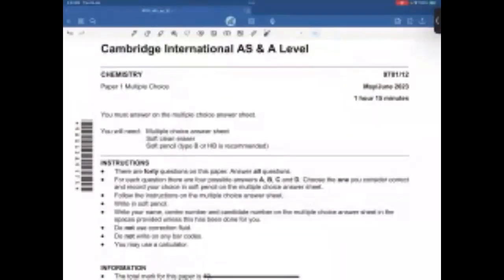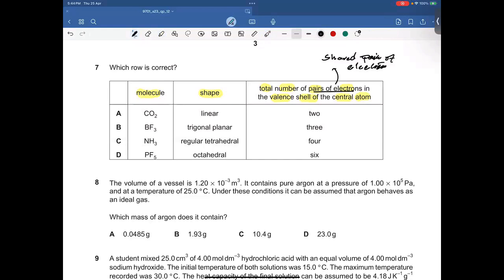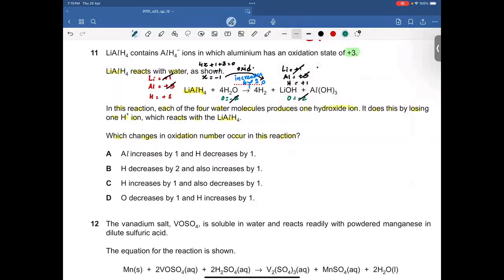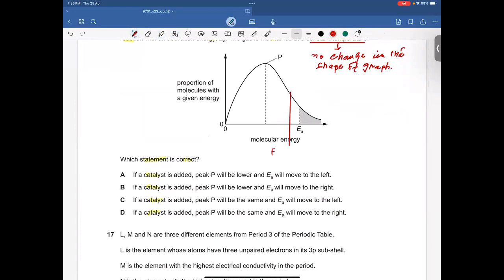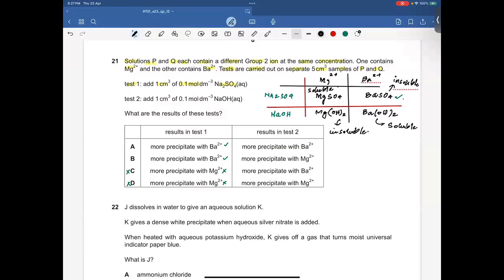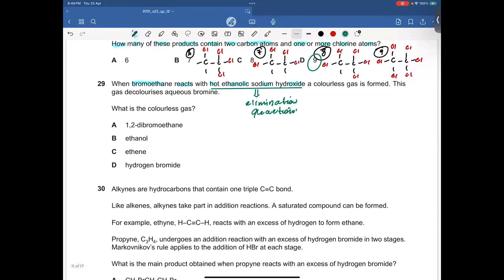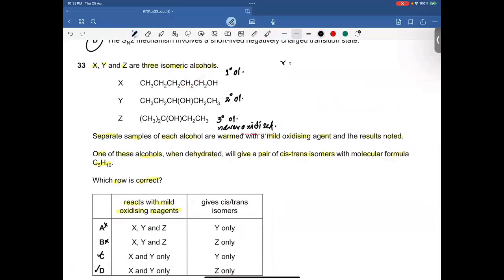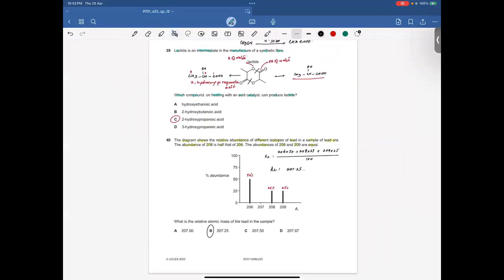A1/ AS LEVEL Chemistry Past Paper 9701 - MAY JUNE 2023 VARIANT 12 (ENGLISH/URDU)